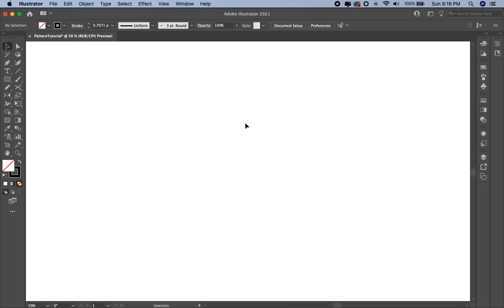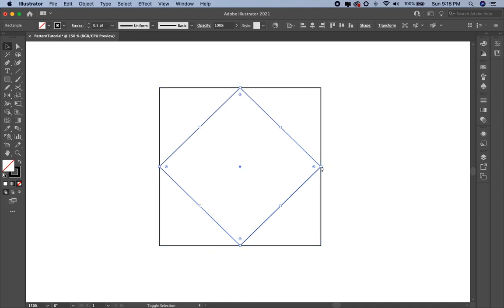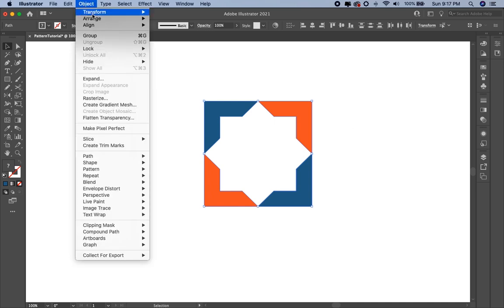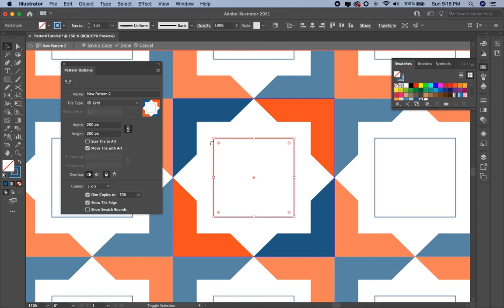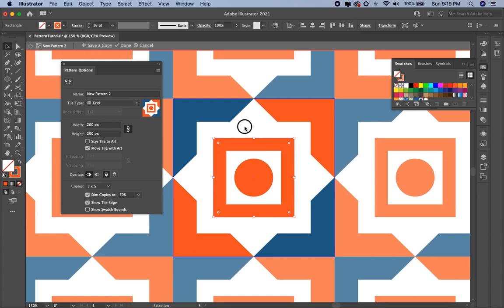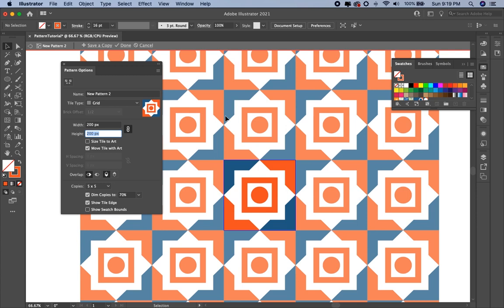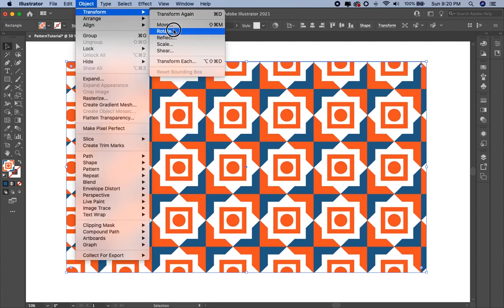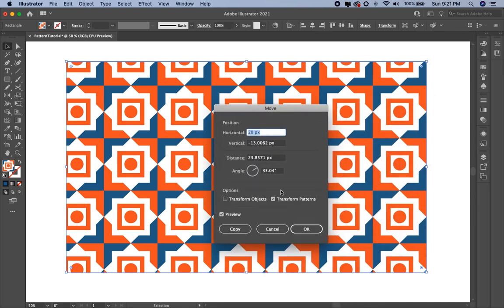How to design a simple pattern in Illustrator